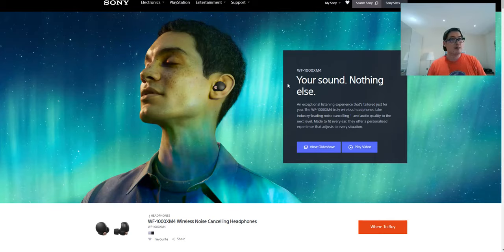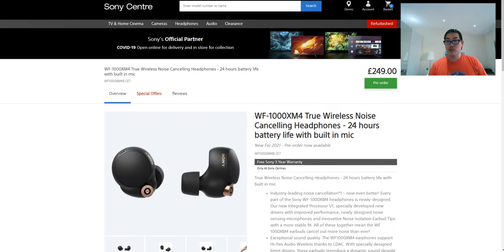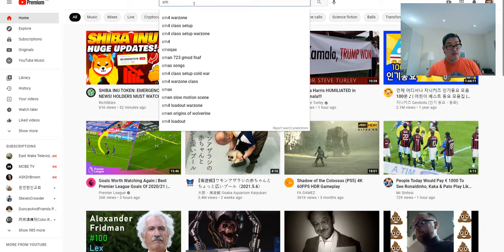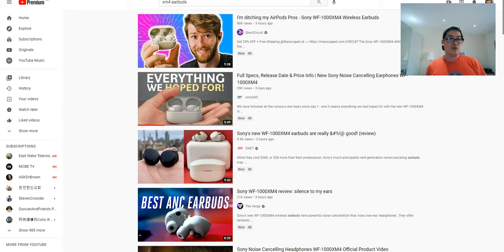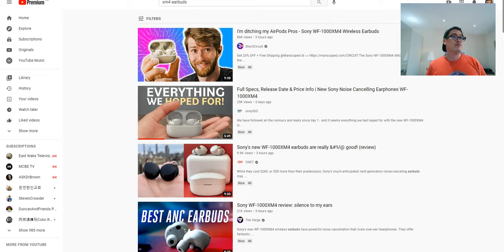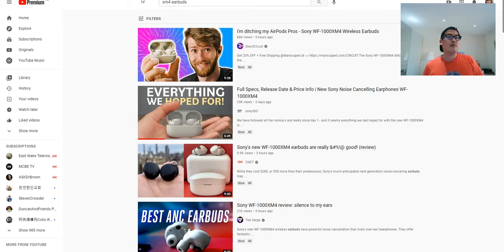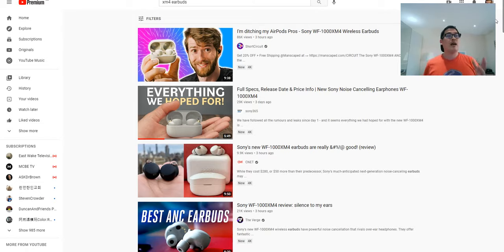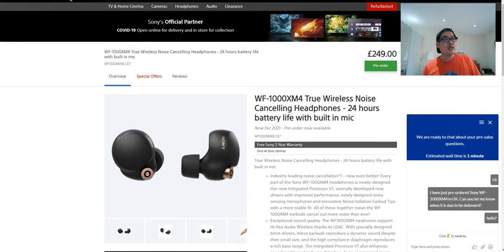SONY WF-1000XM4 I Out Now & Pre-ordered, BUT...